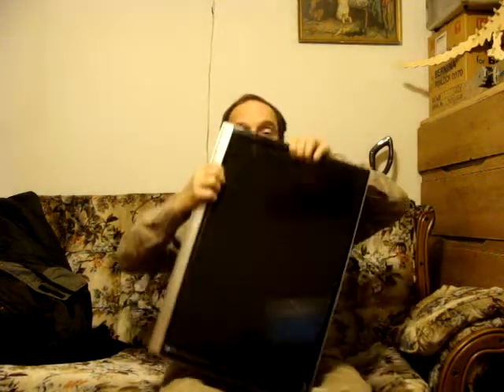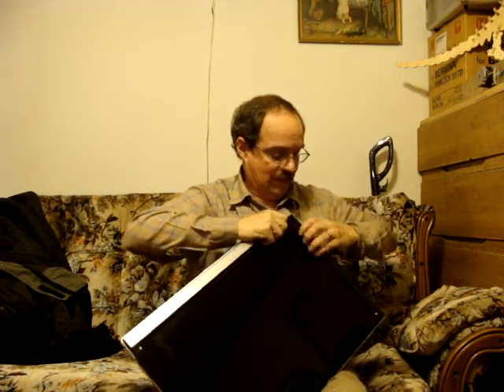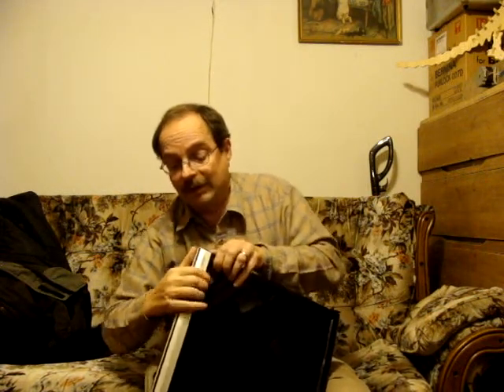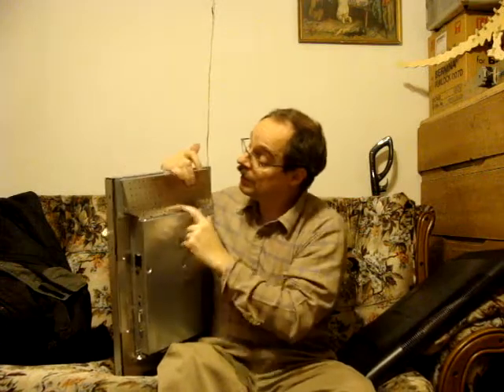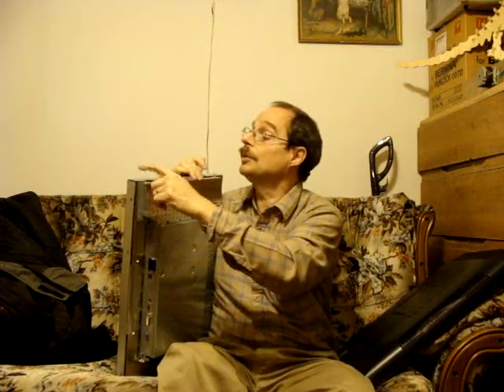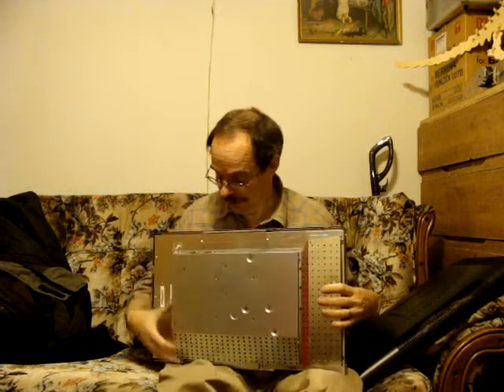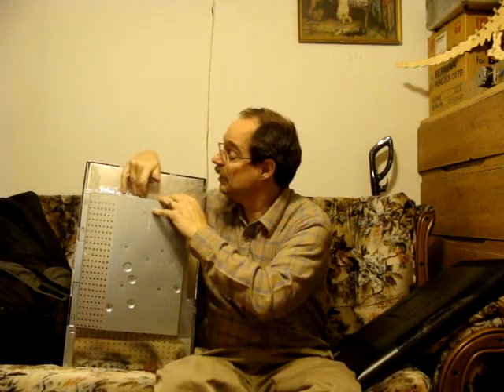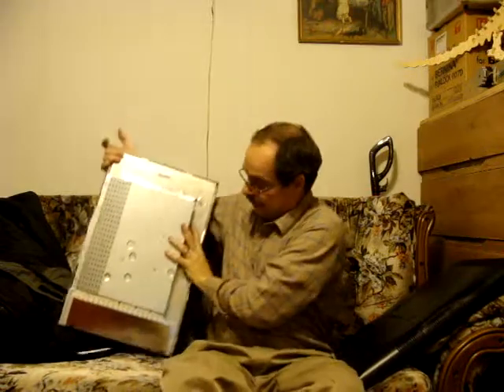How to take apart a LP2424 LCD Monitor